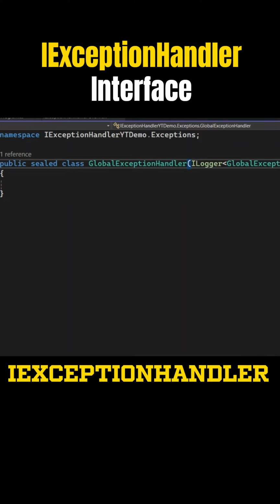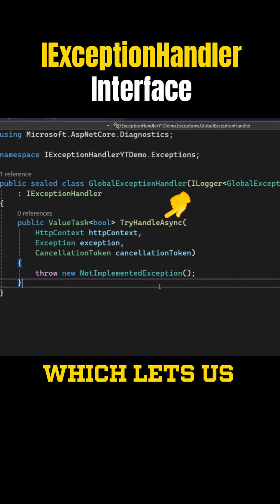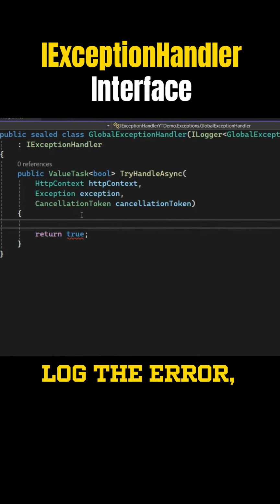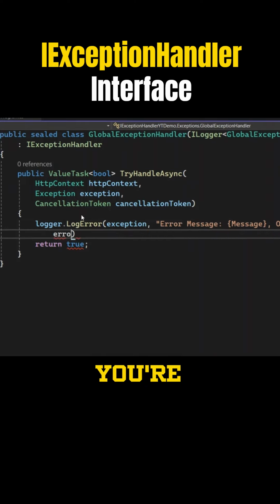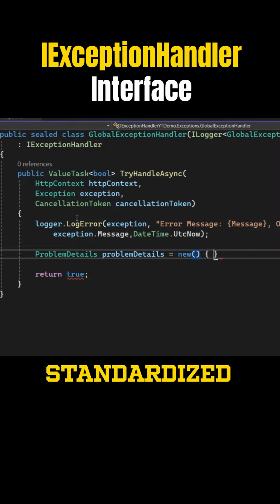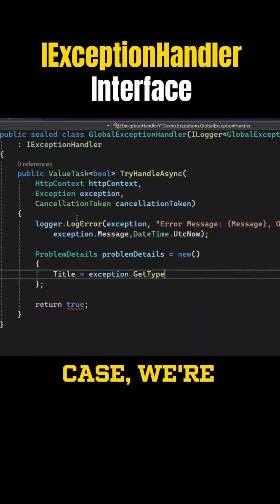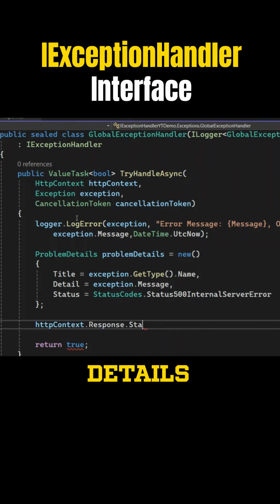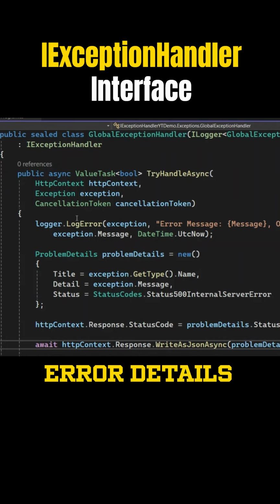IExceptionHandler: Global Error Handing in ASP.NET Core 8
Learn how to handle exceptions globally in ASP.NET Core 8 using the IExceptionHandler interface. This quick guide will help you set up efficient error handling for your web applications. Watch now to streamline your error management strategy!

➤ Build CRUD API with Dapper in .NET 9 | ASP.NET Core Web API Tutorial with SQL Server